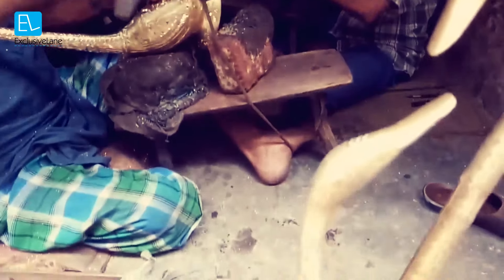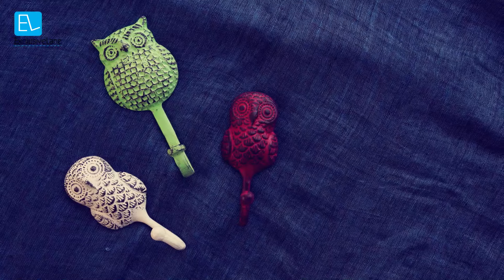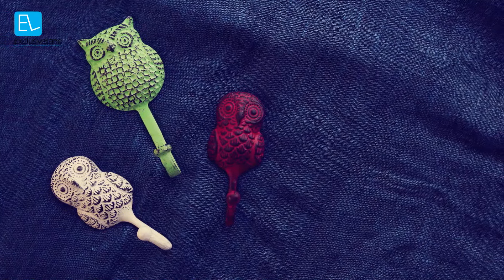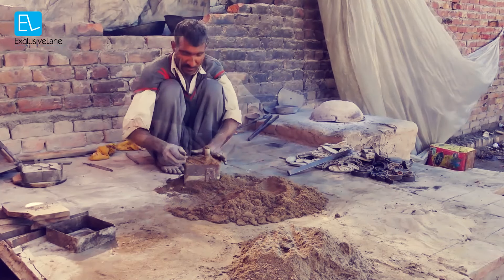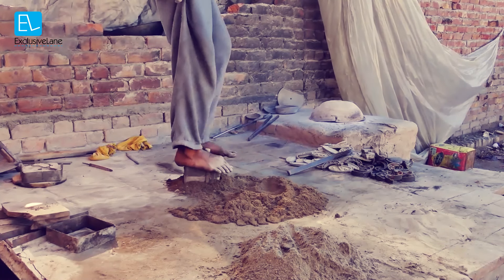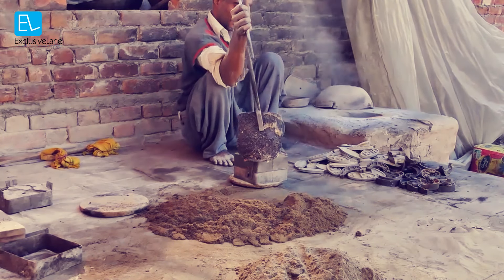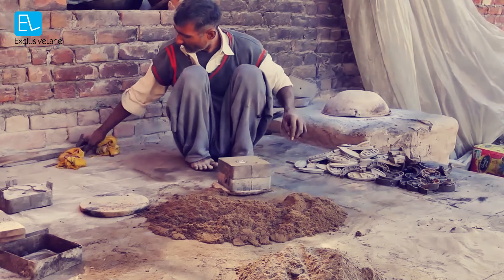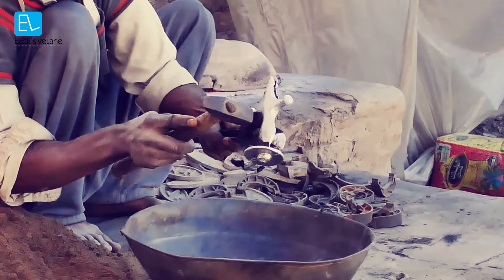Meet Zaid Sahib | ExclusiveLane Artisan Stories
Mr Zaid is behind our aluminium wall hooks collection.